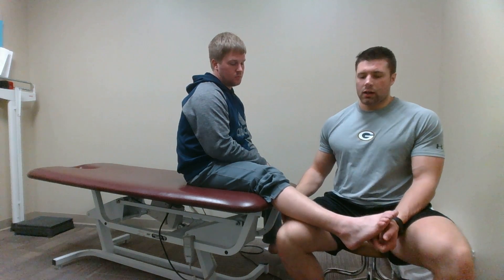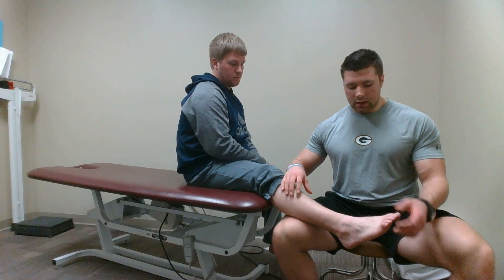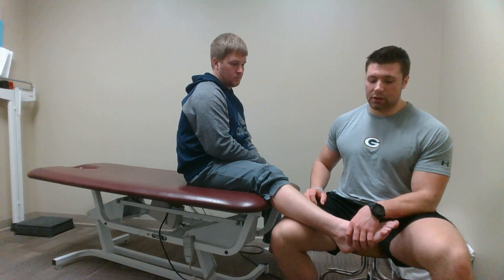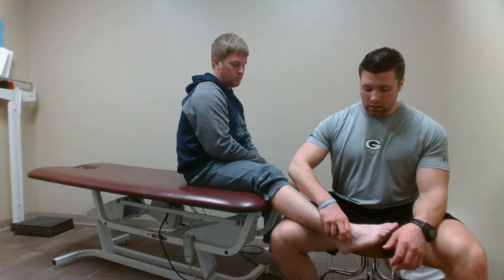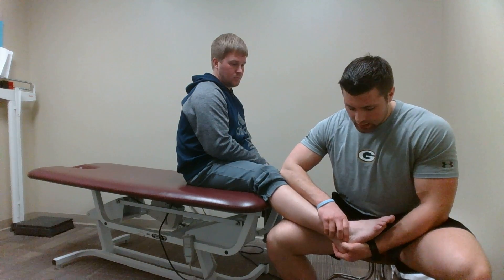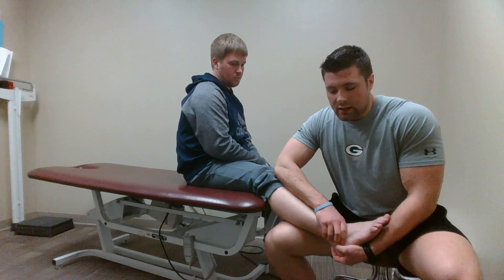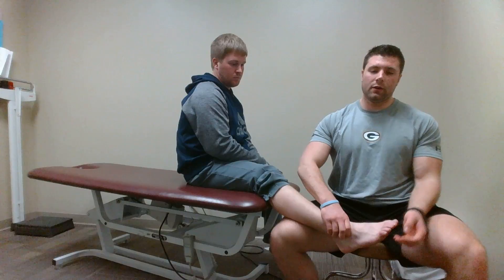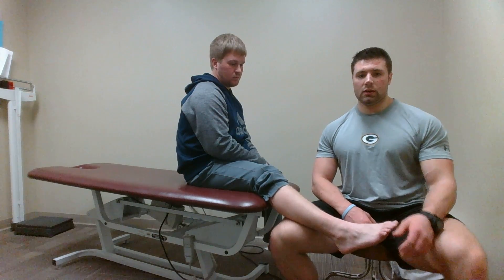Anterior Drawer Test of Ankle- MSA I PTH 512